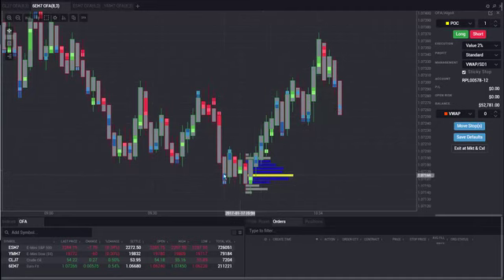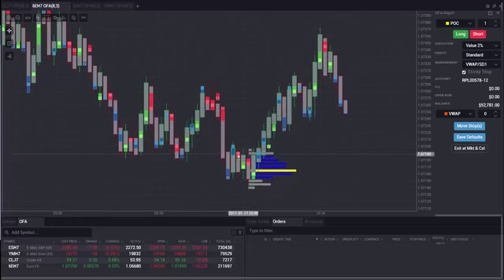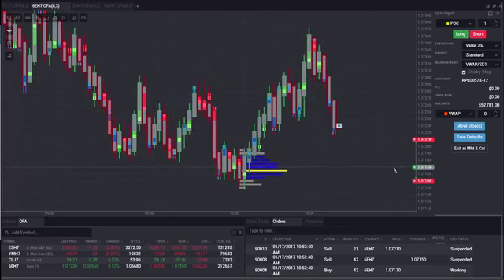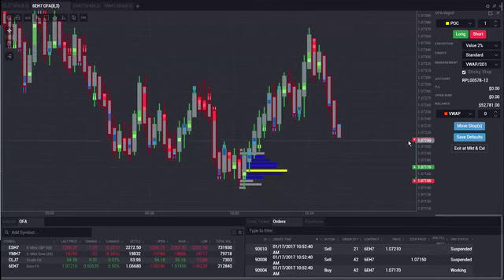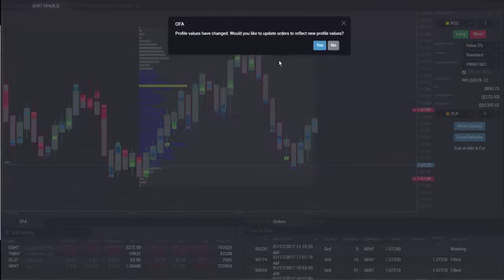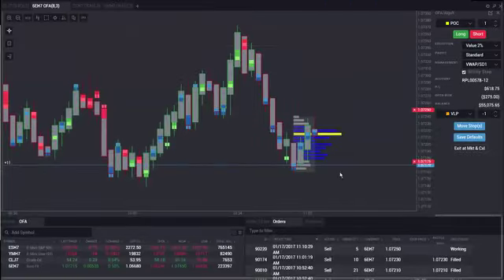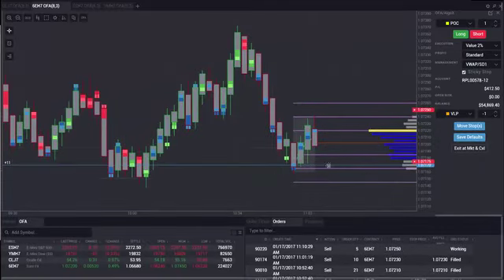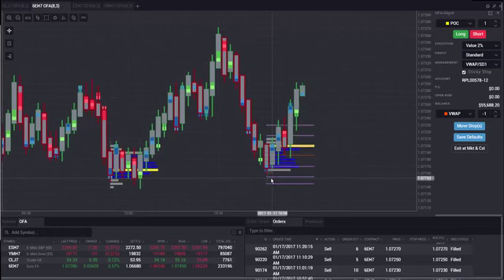Decision Point Transitions Licao 10 726378231